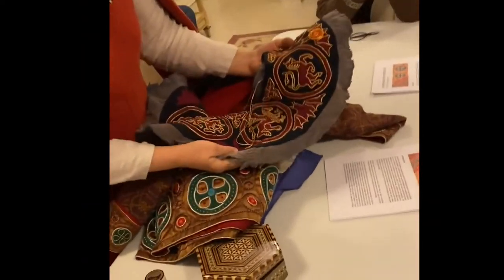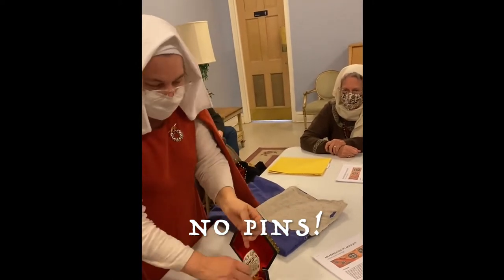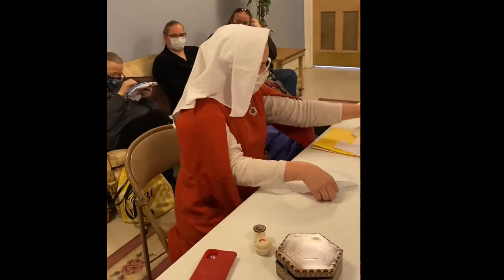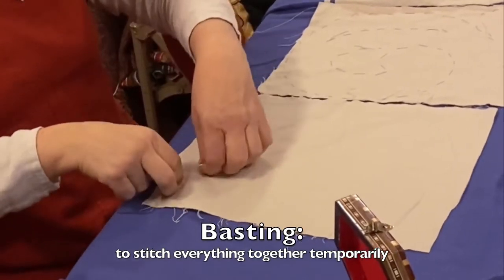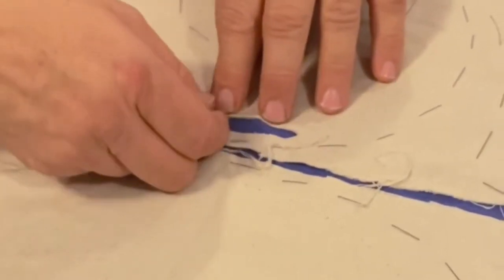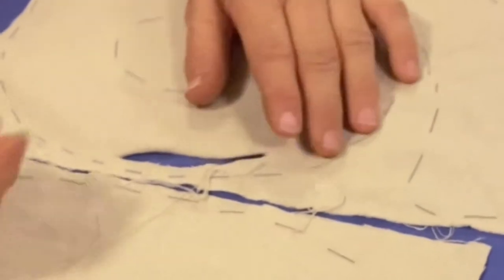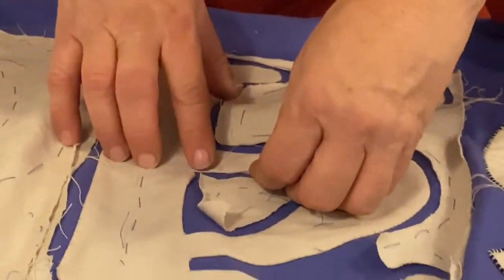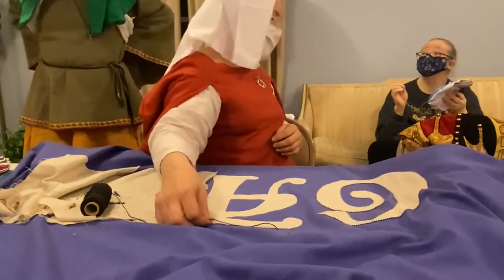Applique Without Angst!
Medieval applique techniques, with some handy hacks!
(Recording of a live class by Mistress Sancha Lestrange, for the SCA Barony of Three Rivers in Calontir.)